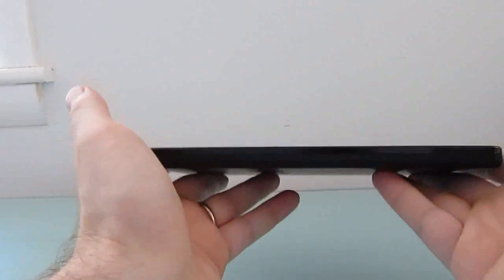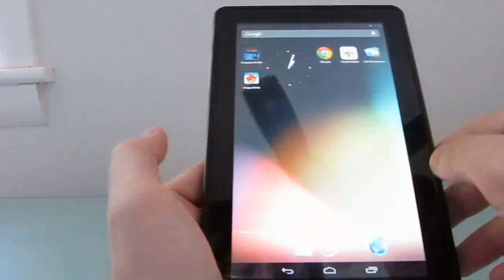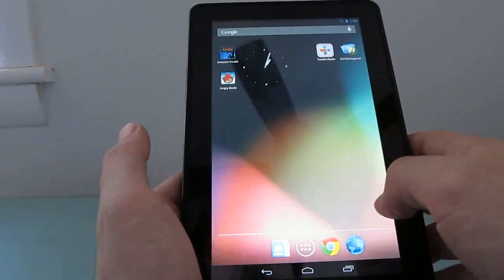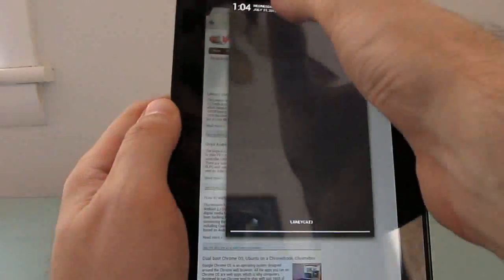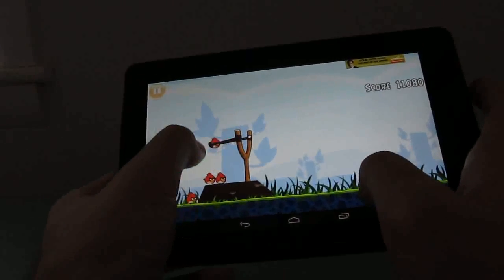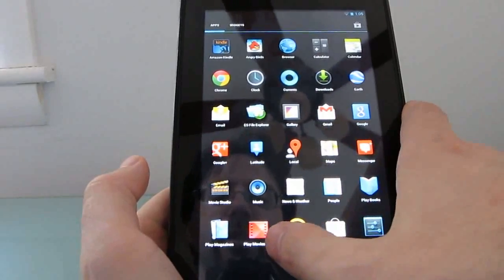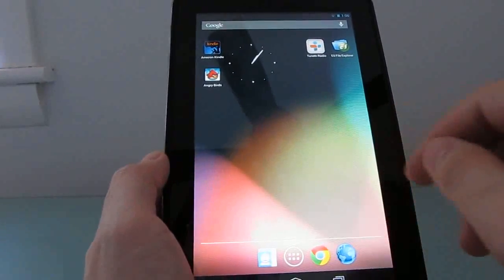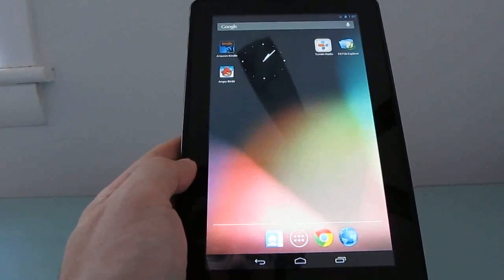Amazon Kindle Fire with Android 4.1 Jelly Bean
This is an unofficial build of Android 4.1 for the Amazon Kindle Fire. As of 7/11/2012 it's a little tricky to get WiFi working and you need to make sure you grab the latest gApps package to install the Play Store. But the only thing that doesn't work yet is hardware accelerated video.

Amazon offers used Kindle Fire models for $169 and up: